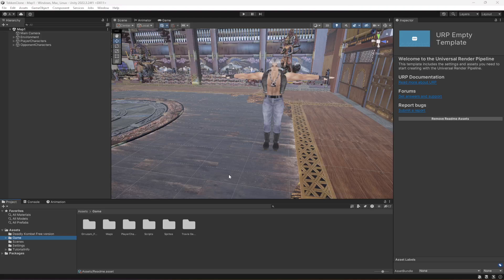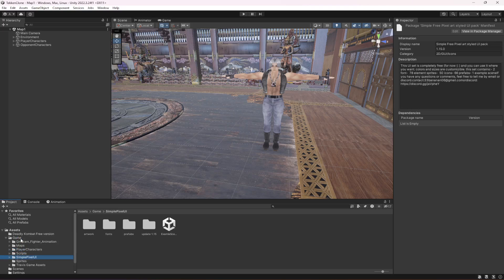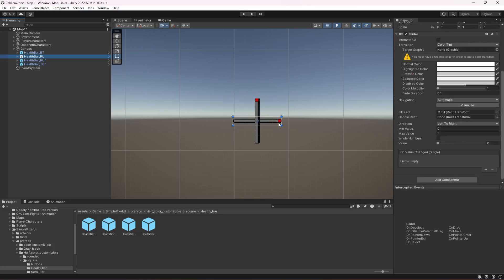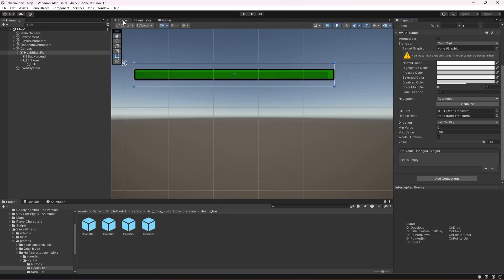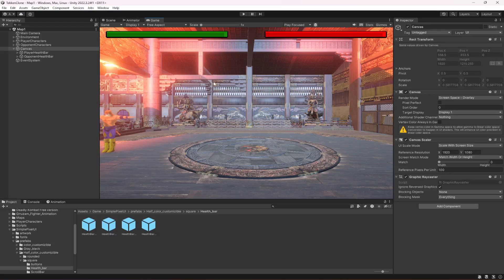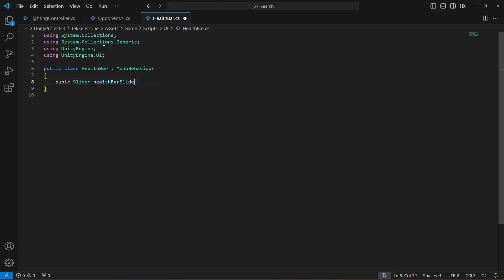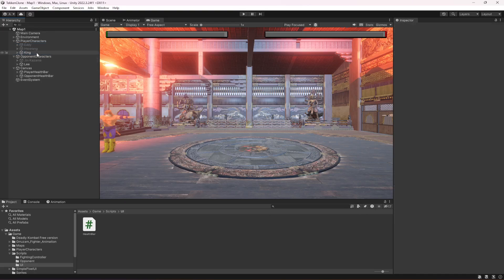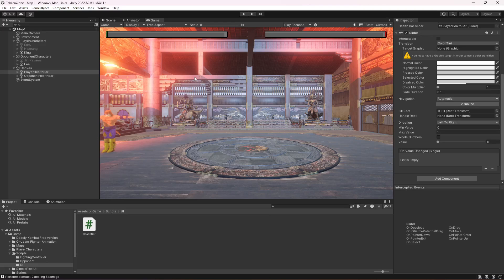Unity Health bar Tutorial | Unity3d Fighting, Martial Arts, Mortal Kombat Game Development Course